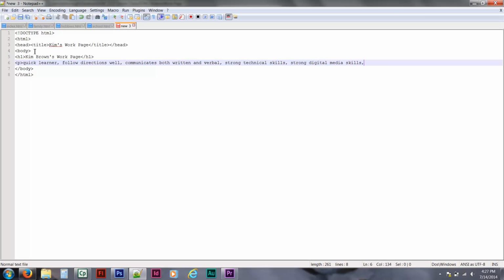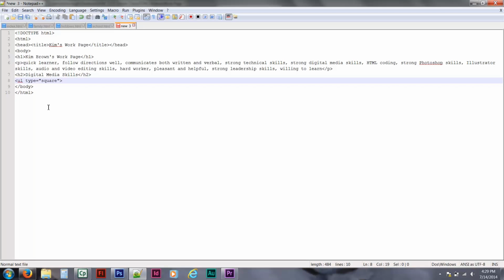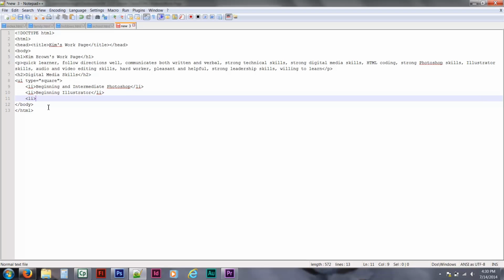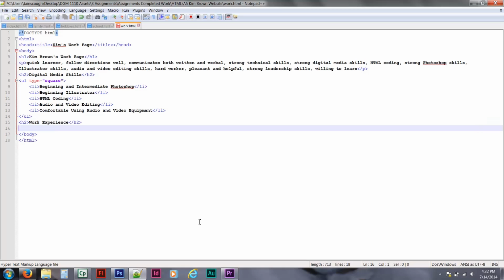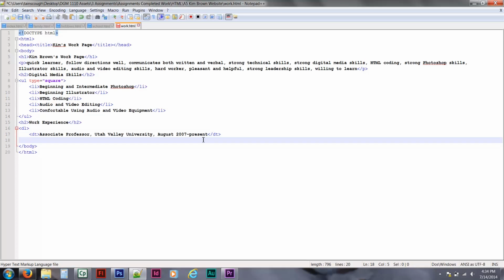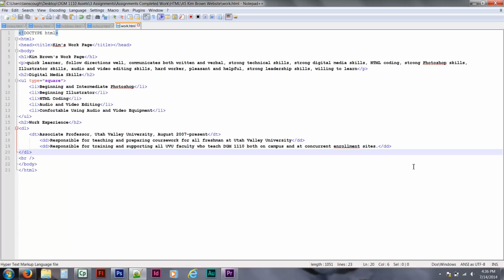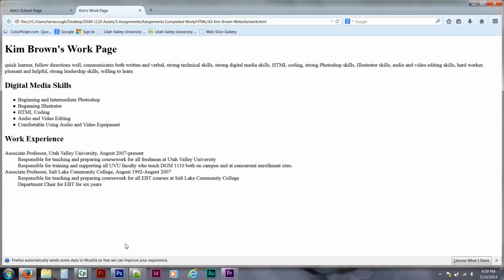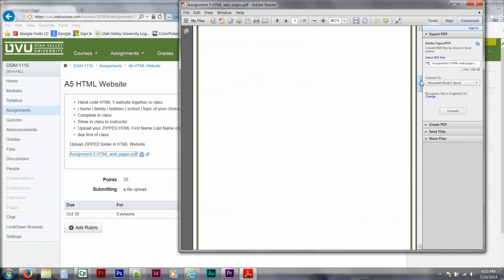Introduction to HTML Part Five